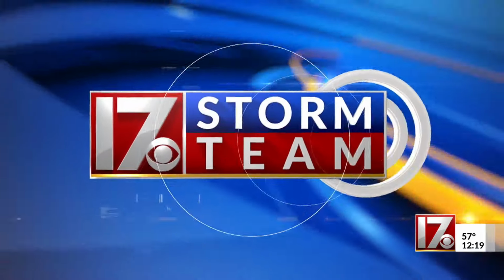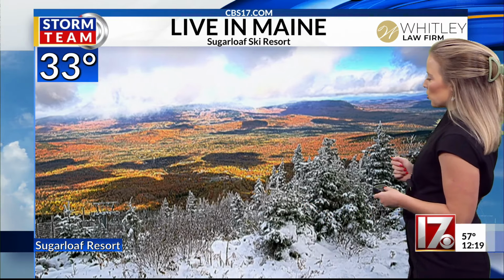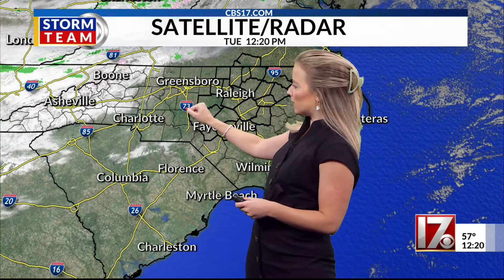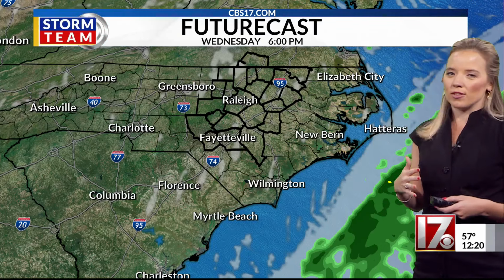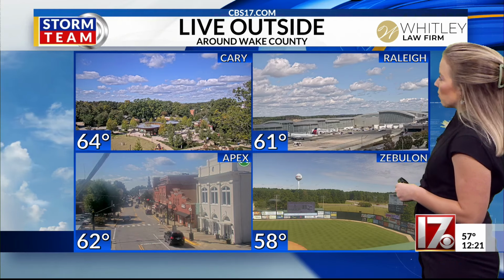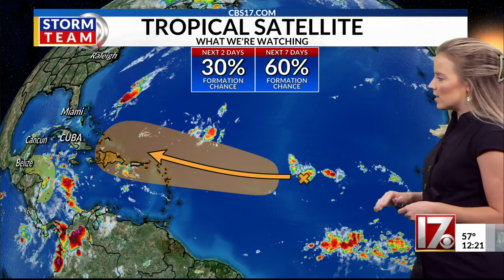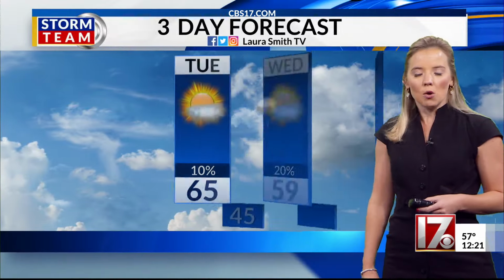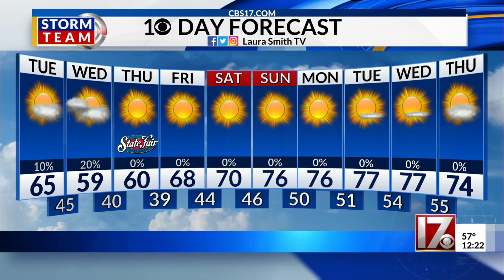More cooler, dry temperatures today, colder mornings ahead